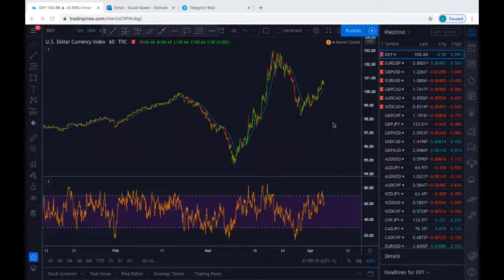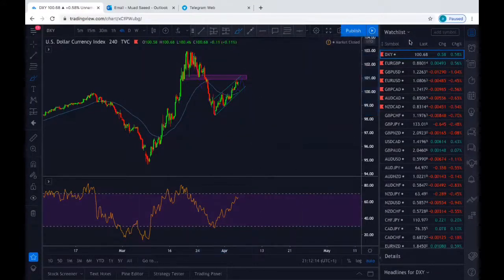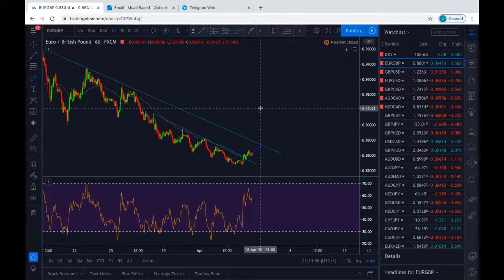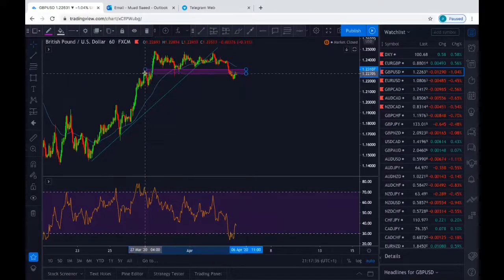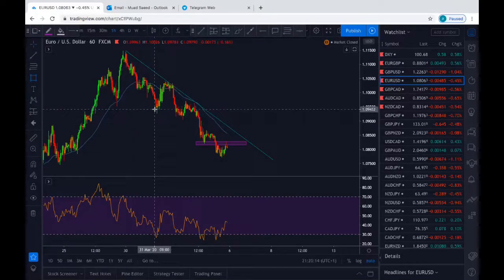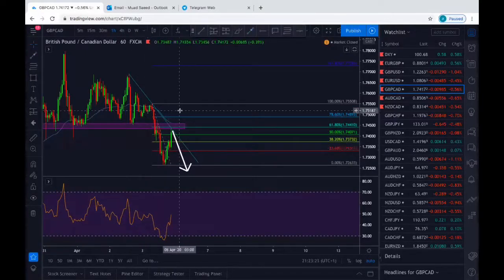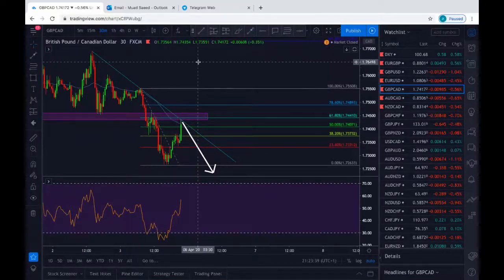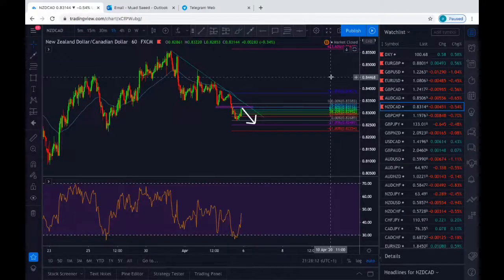Weekly forex Forcast 6 - 10 April 2020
Technical analysis forecast
Pairs : DXY, EURUSD, EURGBP, GBPUSD, GBPCAD, AUDCAD, NZDCAd

Join our free telegram group for daily market forecast